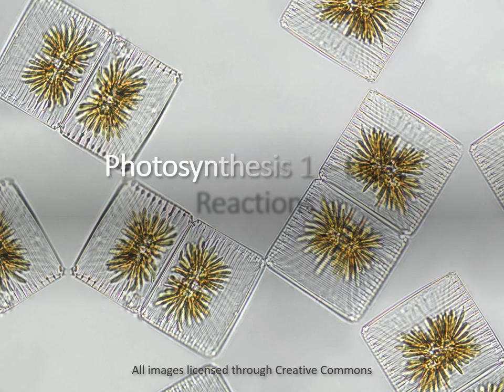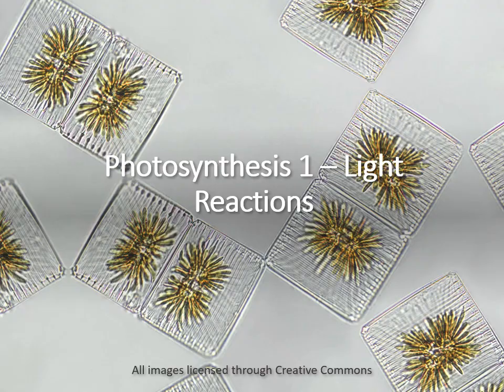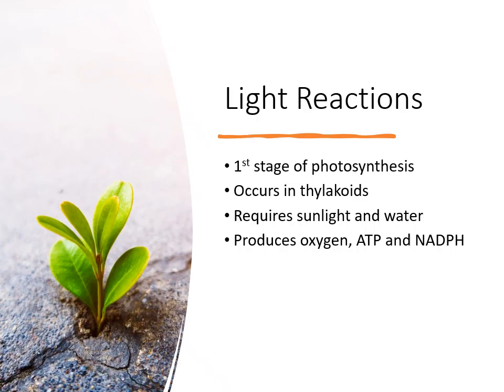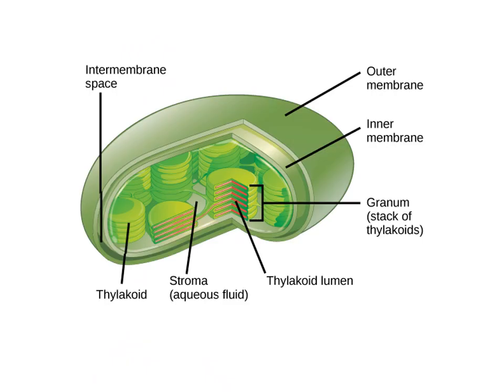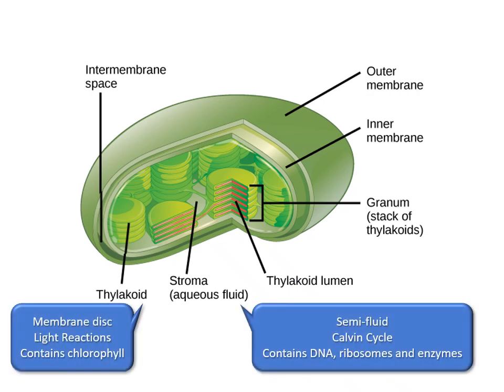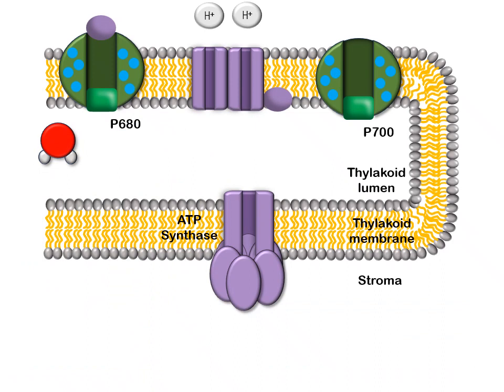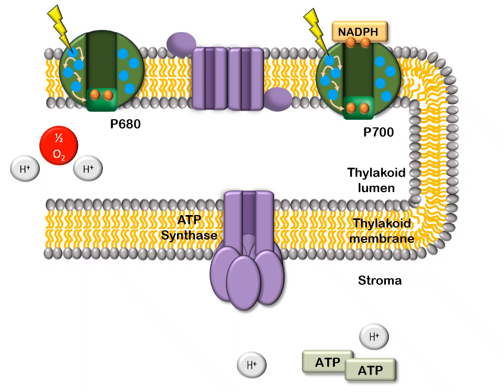Photosynthesis 1 - Light Reactions